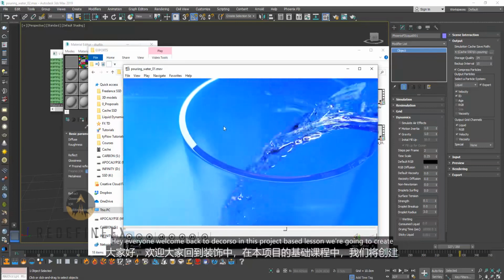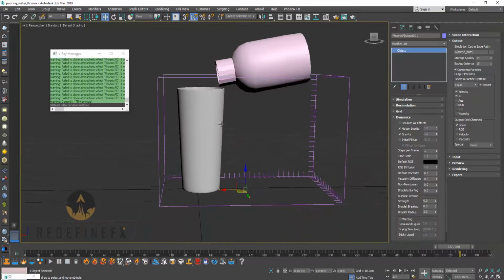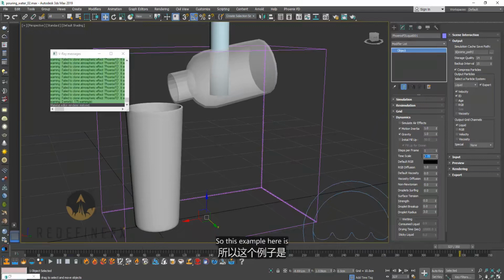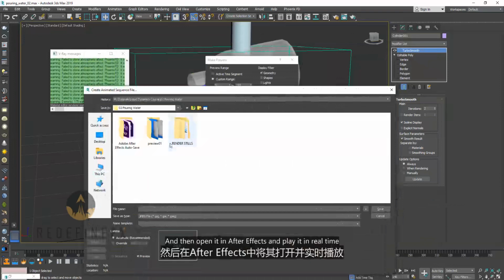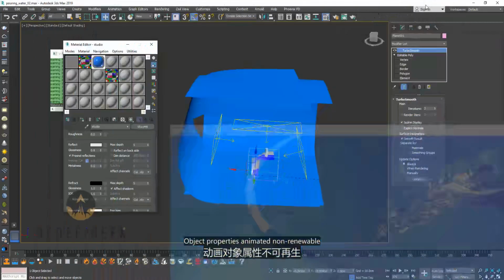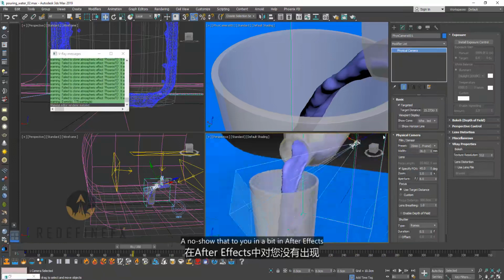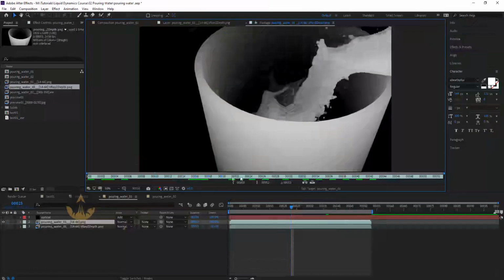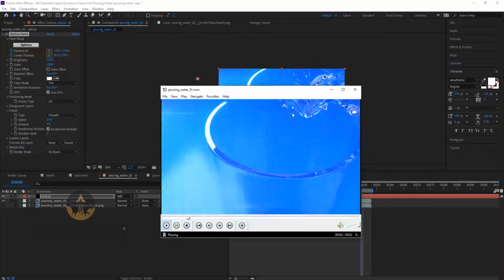08 Pouring Water into Glass Slow Motion Z Depth Depth of Field